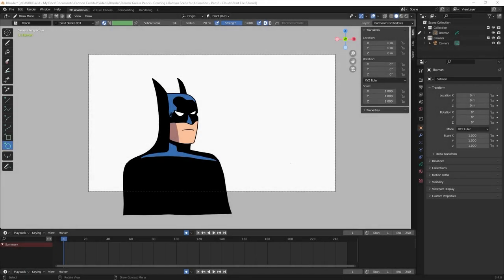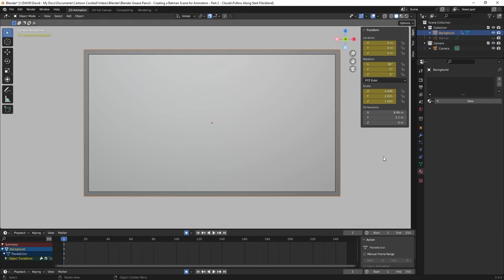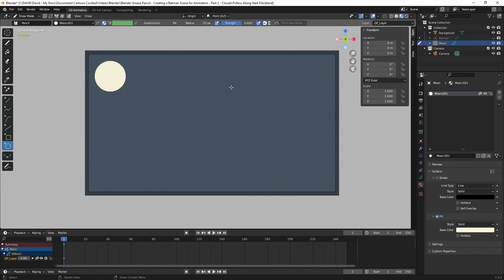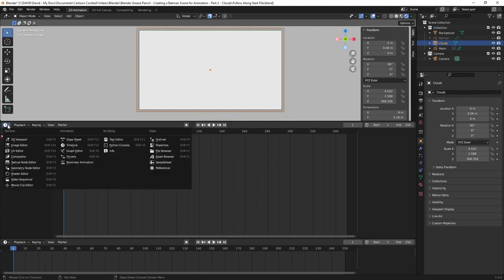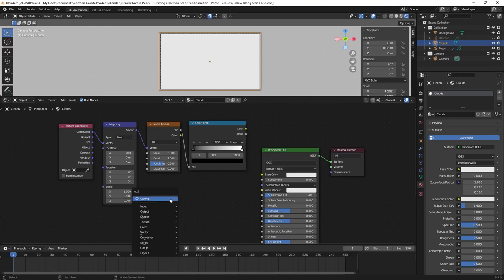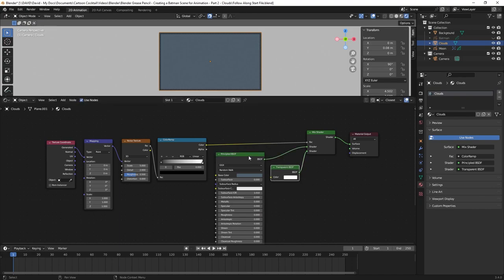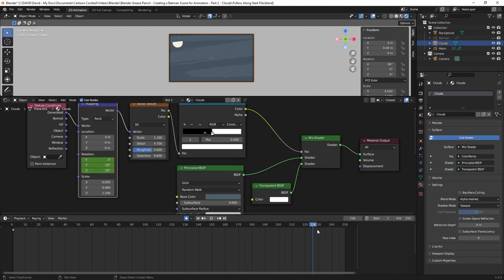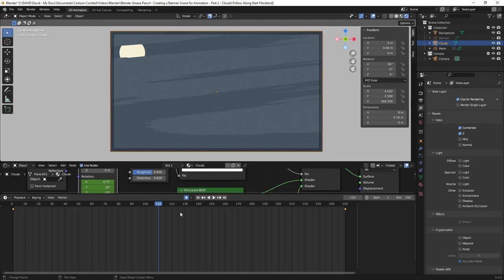Animating Cartoon Clouds in Blender - Creating an Animated Scene in Blender Grease Pencil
In Part 2 of this series, I’ll show you how to create animated clouds using the Shader Editor and nodes, as well as a glowing moon using Blender Grease Pencil’s Circle tool and Visual Effects Properties options.

Check out Part 1 in this series where I show you how to draw Batman in Blender Grease Pencil using the Draw tool, the Cutter tool, Materials, Masks, Sculpt brushes, and other Blender functionalities.

In future videos in this series, I’ll show you how to:

•  Draw background buildings in perspective using the 3D modeling and Freestyle
•  Draw mouth substitutions and lip sync the drawings with audio
•  Combine the final result with a similar Robin scene to create an animation

0:00 – Intro
0:23 – Updating Colors in Blender Grease Pencil using Materials
2:30 – Adding a Plane in Blender as a Background Color
3:07 – Adjusting the Background Plane in the Z Axis
3:19 – Adding a Material to the Background Plane
3:45 – Adding a Blender Grease Pencil Object
4:06 – Adjusting a Blender Grease Pencil Material
4:36 – Using the Circle Tool in Blender Grease Pencil
5:36 – Adding a Visual Effect to an Object using the Blender Grease Pencil Visual Effect Properties
6:08 – Creating Clouds in Blender Grease Pencil using the Shader Editor and Nodes
7:18 – Switching to the Blender Shader Editor View
7:29 – Adding the Clouds Base Material
7:54 – Adding Nodes in Blender
09:03 – Texture Coordinate Node
09:13 – Mapping Node
09:21 – Noise Texture Node
09:29 – Color Ramp Node
10:48 – Principled BSDF Node
11:40 – Transparent BSDF Node
11:55 – Disclaimer
12:11 – Adjusting the Color Ramp Node’s Properties
12:45 – Adjusting the Noise Texture Node’s Properties
13:08 – Adjusting the Mapping Node’s Properties
13:38 – Adjusting the Blend Mode of the Blender Material for Transparency
13:59 – Animating the Cartoon Clouds
15:20 – Changing the Keyframes’ Interpolation Mode
16:10 – Enabling the Z Pass
16:55 – Outro